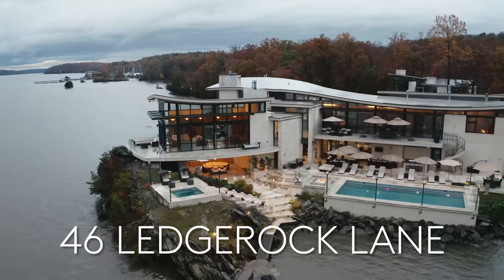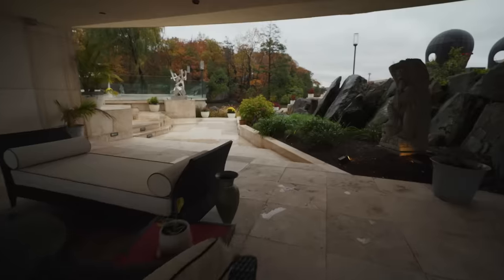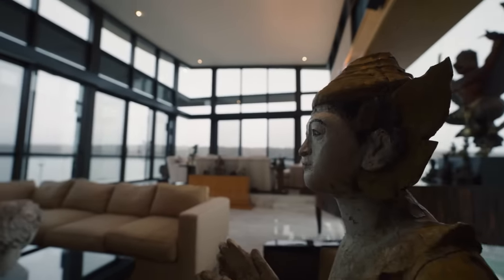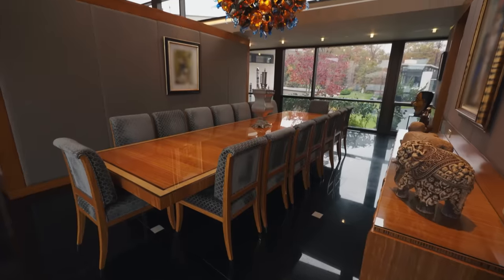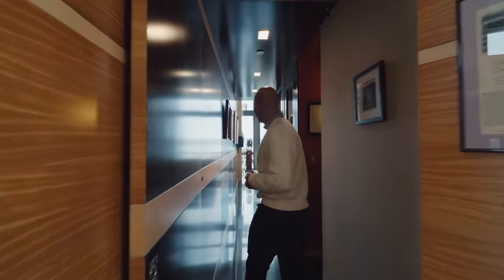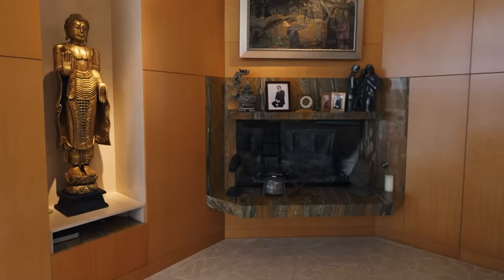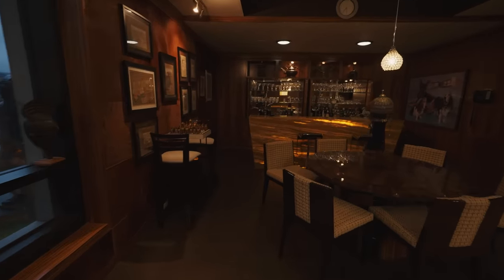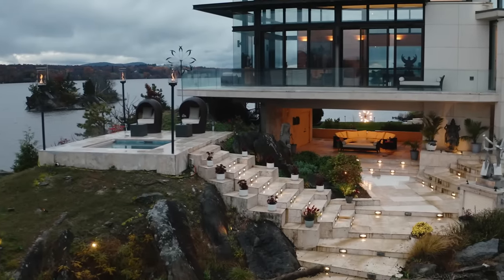Inside a New York Mansion With a Frank Gehry Roof | On The Market | Architectural Digest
Today AD travels 2 hours north of New York City to tour 46 Ledgerock Lane, an immense 10-acre home perched on the Hudson River. Inspired by the work of legendary architect Frank Lloyd Wright, the property is lined with five kinds of wood, and countless types of stone, while legions of windows offer uninterrupted views of the river beyond. One of only a handful of properties built on the Hudson River, the house is a rarity since the law now prohibits building new homes less than 100 ft from the riverbank.